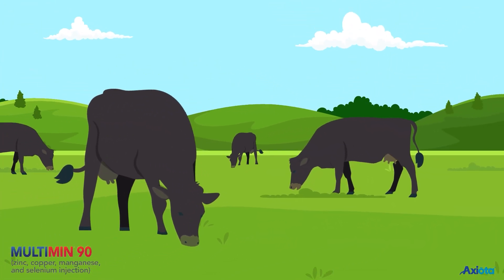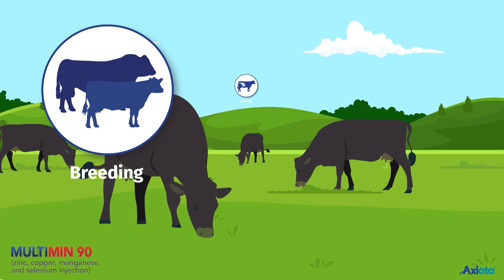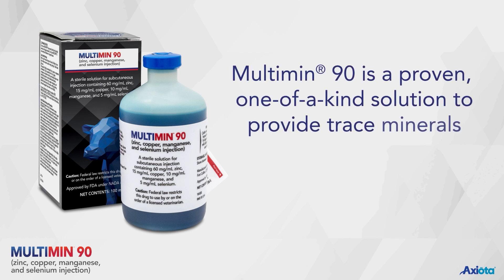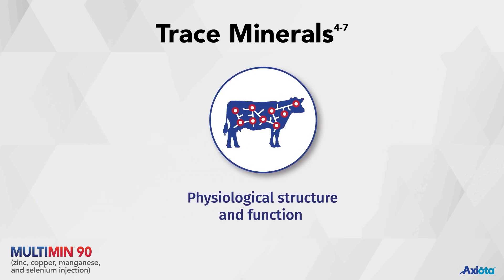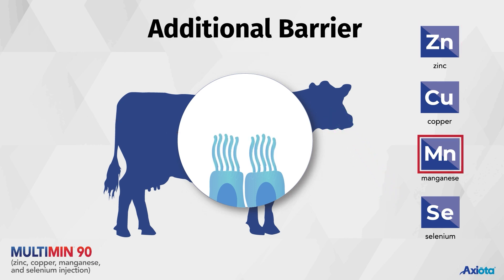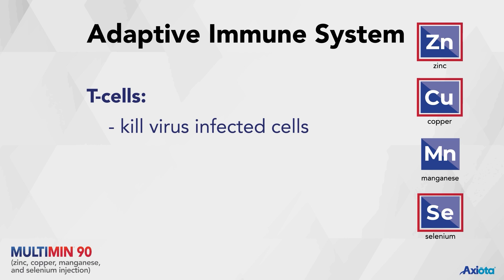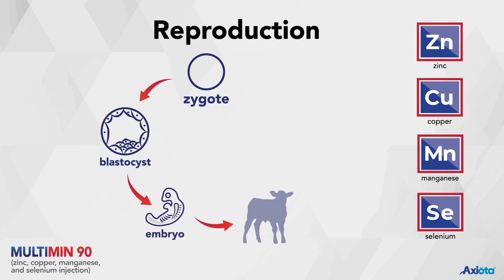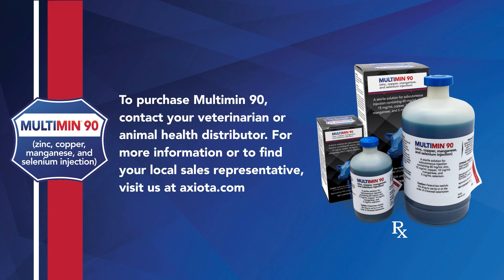Multimin® 90 Mode of Action in Beef Cattle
Learn how Multimin® 90 (zinc, copper, manganese, and selenium injection) — a proven, one-of-a-kind solution to provide trace minerals — works to help support cattle health and reproduction.